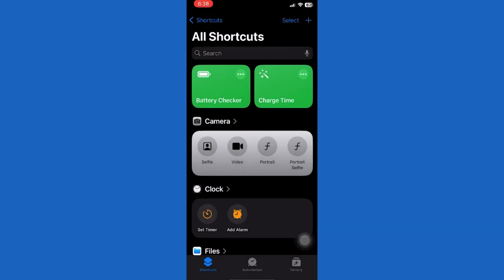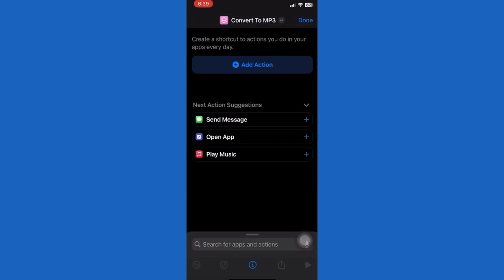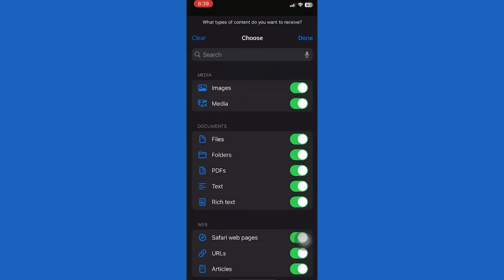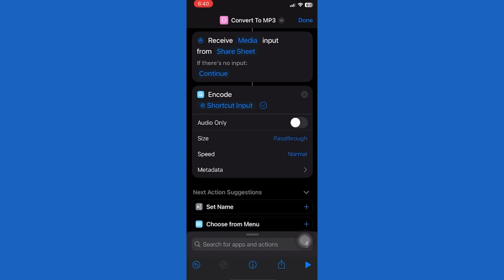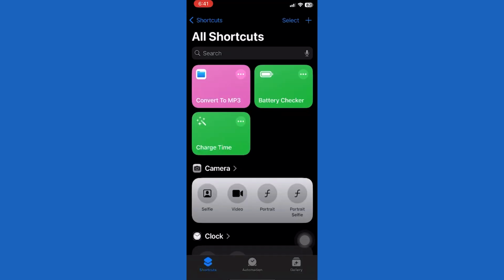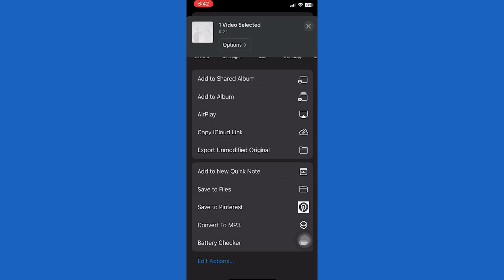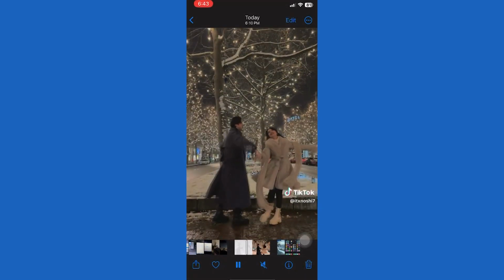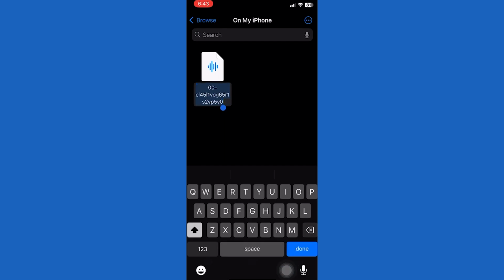How To Convert Video To Audio On iPhone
If you want to convert video to audio on iPhone, you have several options.

I’ll share the easiest option with you in this video for converting video to audio that doesn’t require any new apps.

1. Open the Shortcuts app on your iPhone. If you've deleted it, go to the App Store, search for "Shortcuts," and download it.

2. Create a new shortcut by pressing the plus sign at the top of the page.

3. Name the shortcut "Video to Audio."

4. Press the information icon and choose "Show in Share Sheet."

5. Click on the first text after "Receive," clear it, and choose "Media" before pressing "Done."

6. Add a new action by pressing "Add Action." Search for "Encode" and add it.

7. Click the arrow to expand the "Shortcut Input" section. Enable "Audio Only" and choose "AIFF" for the audio format.

8. Search for another action, "Save," and add it. Then press "Done" to exit the Shortcuts app.

9. Locate the video you want to convert in your Photos library and tap "Share."

10. Select the "Video to Audio" option from the Share Sheet.

When prompted to choose a save location, select "Desktop." This location is searchable on iPhone.

Open the Files app, and you'll find the newly converted audio file.

By following these steps, you can easily convert video to audio on your iPhone.